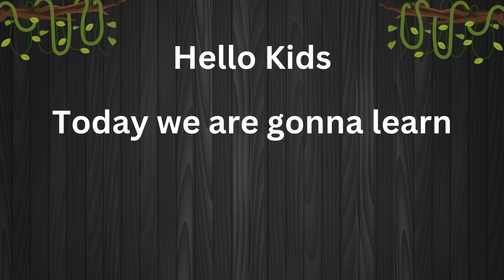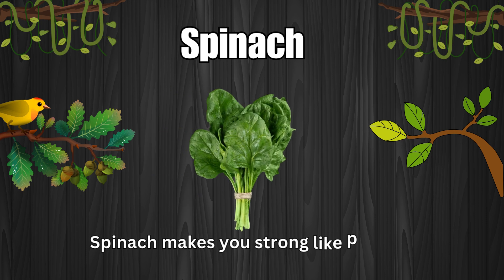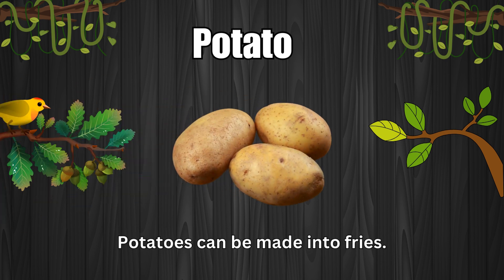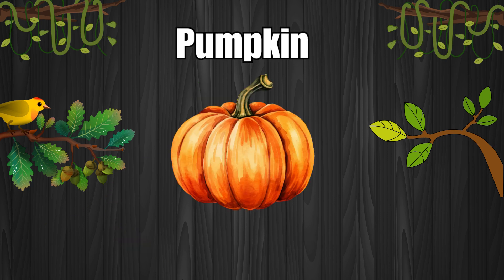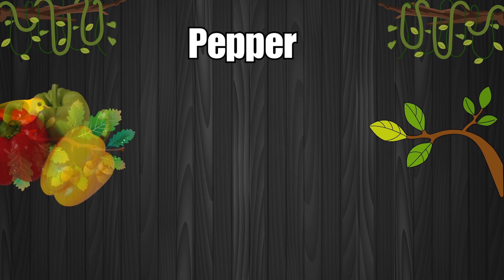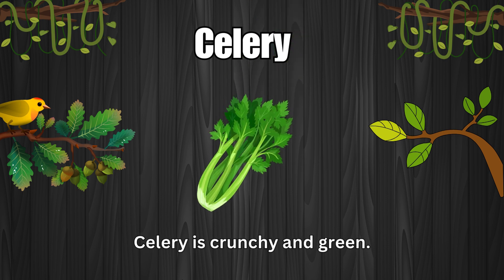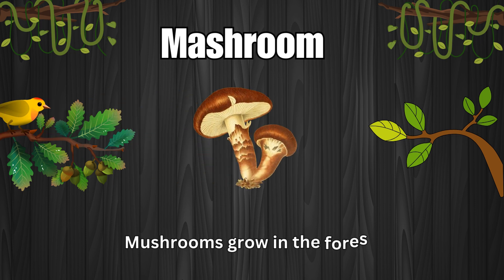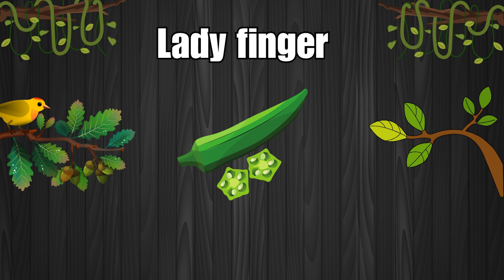Vegetables Name with Pictures for Kids | English Sentences | Name of vegetables